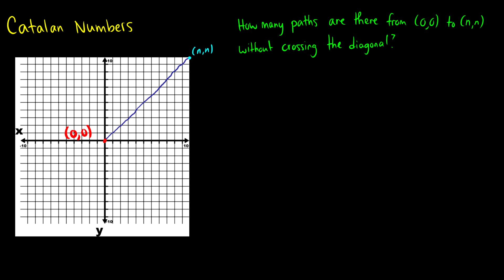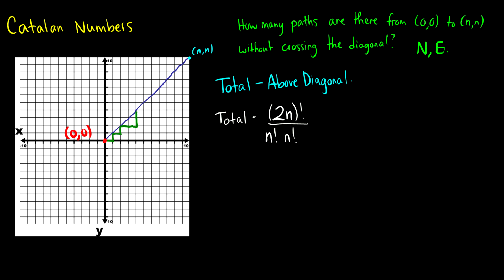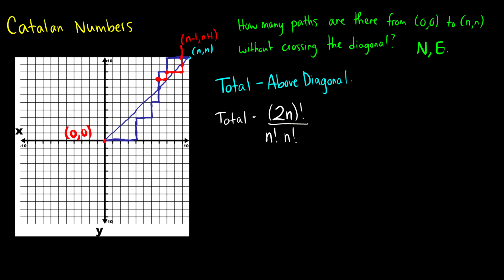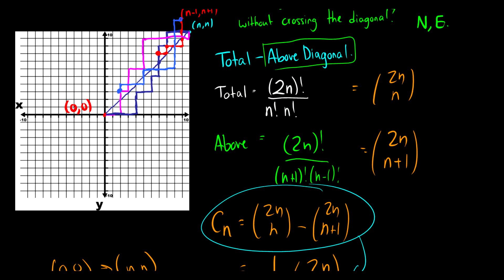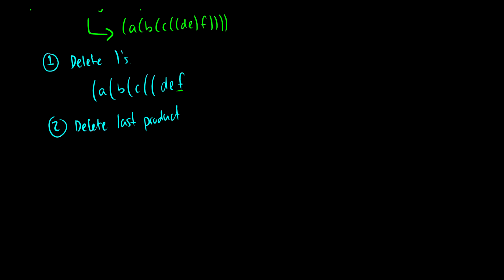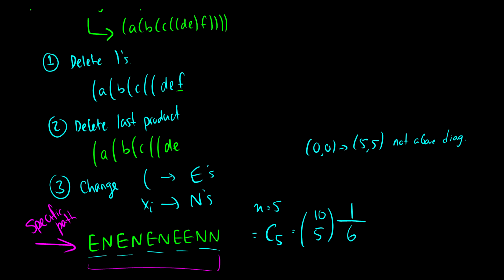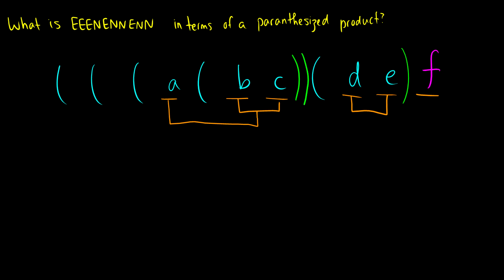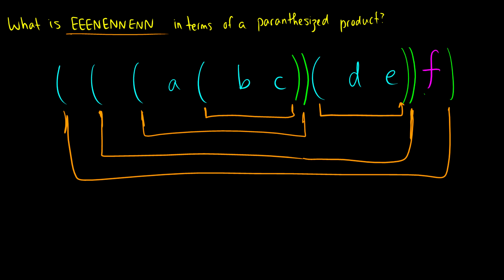[Discrete Mathematics] Catalan Numbers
In this video we introduce the Catalan Numbers, which is a way of looking at lattice paths from (0,0) to (n,n) where it never crosses the diagonal line. This is also the number of ways to multiply n+1 products.